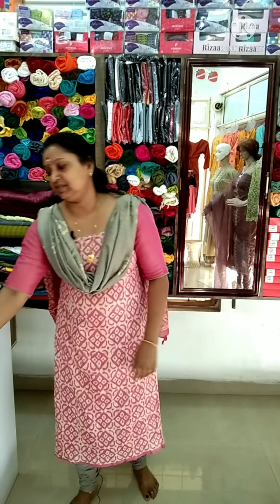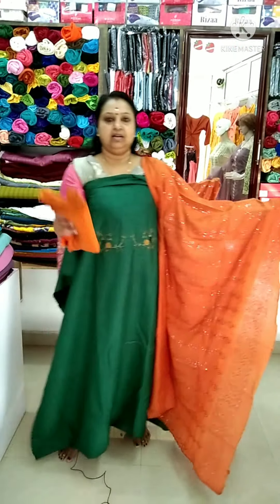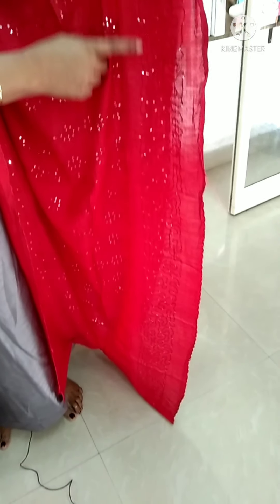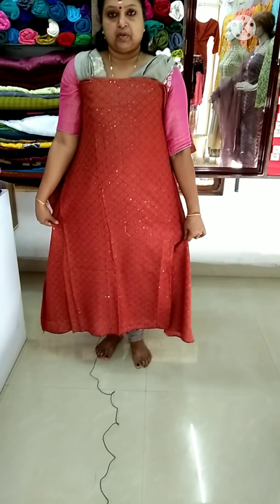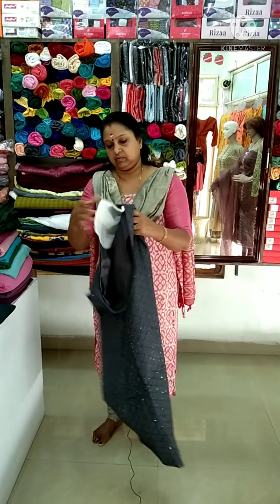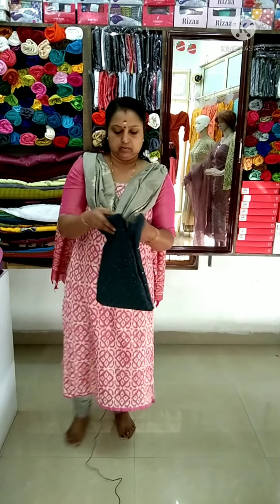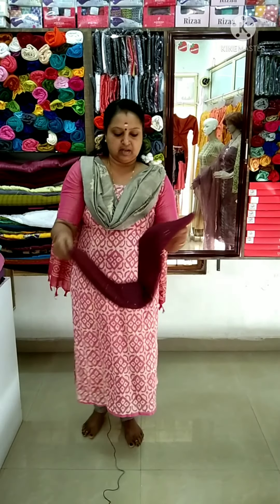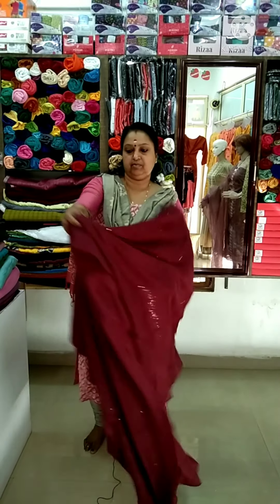New Model Churidar Collections What's App for order 8921906817 free delivery